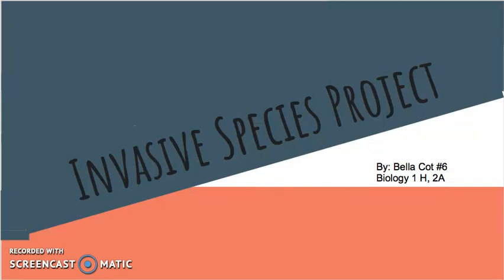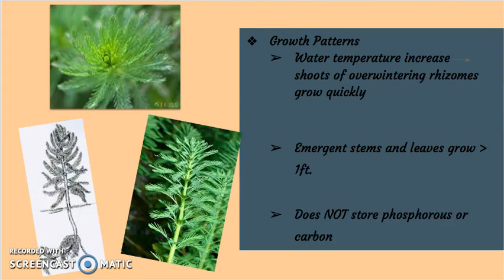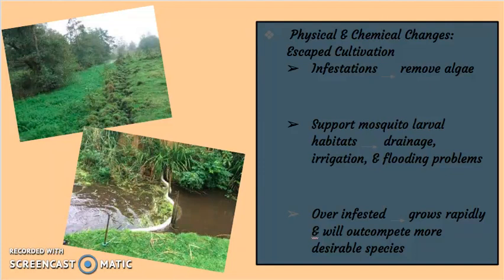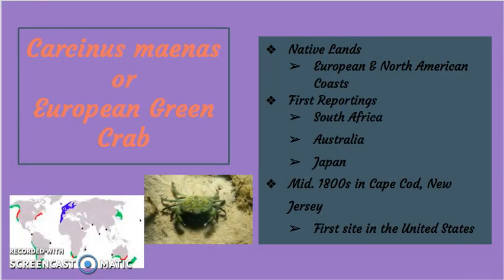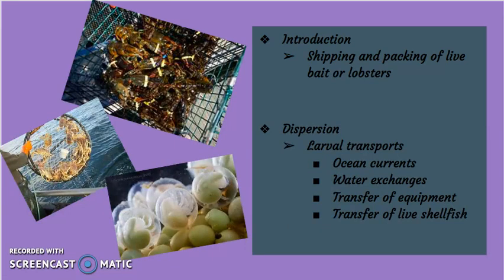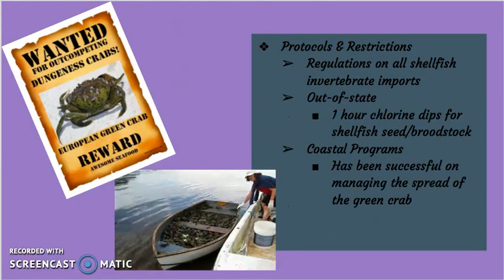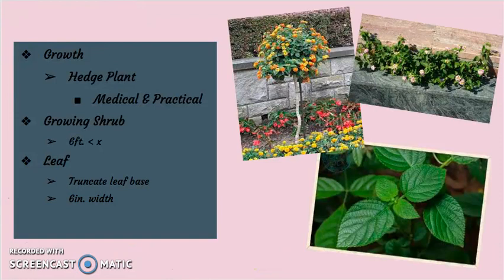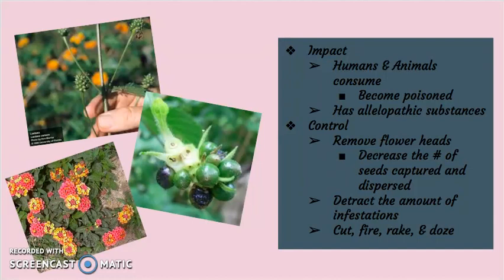Invasive Species Project